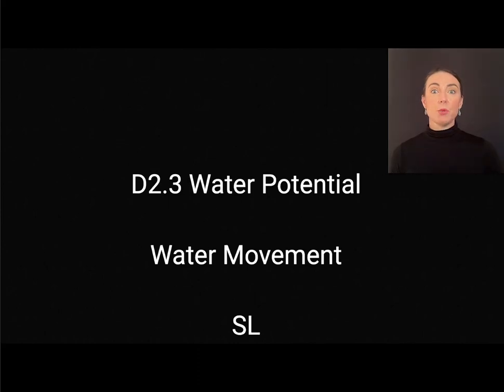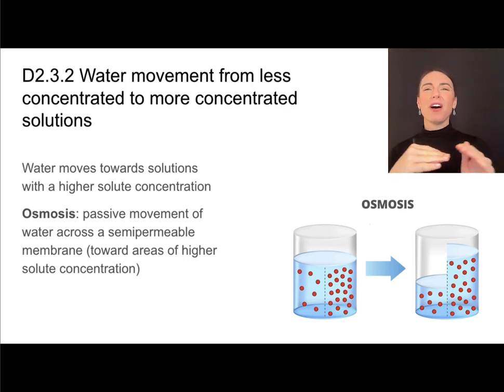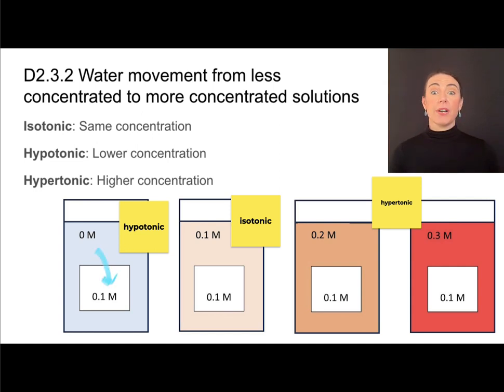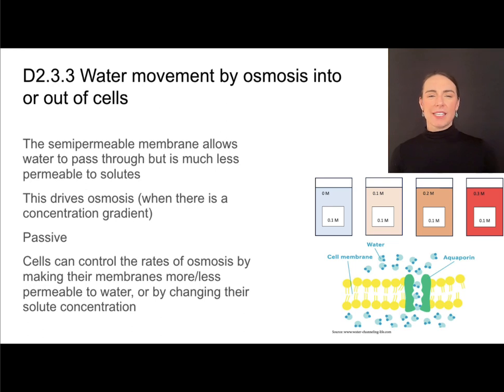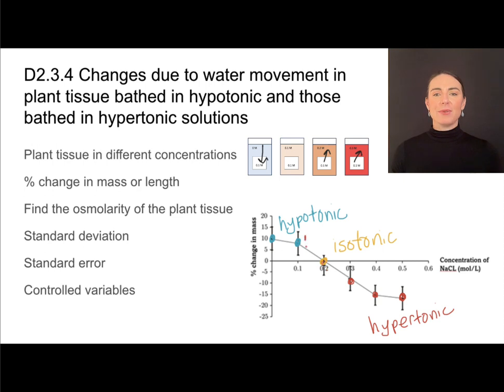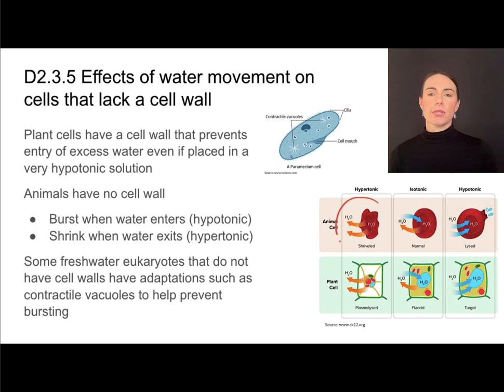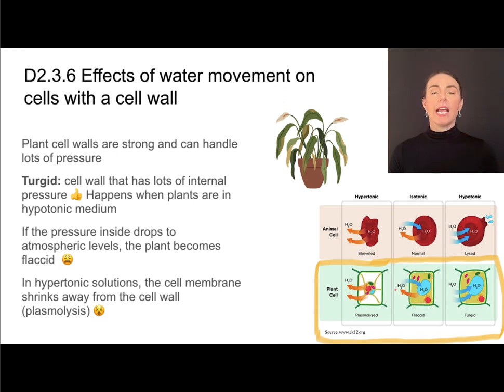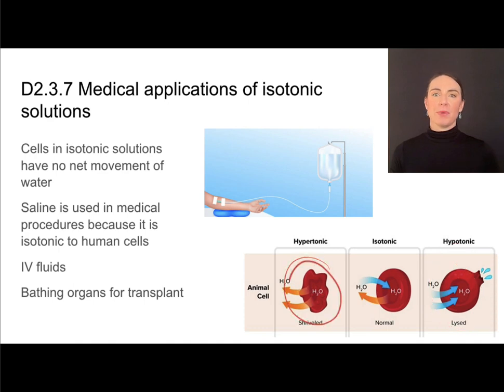D2.3 Water Movement [IB Biology SL/HL]